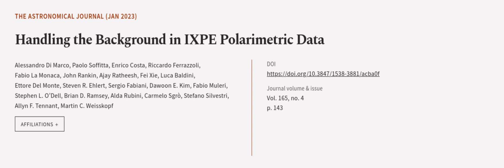Handling the Background in IXPE Polarimetric Data | RTCL.TV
### Keywords ###

### Article Attribution ###
Title: Handling the Background in IXPE Polarimetric Data
Authors: Alessandro Di Marco, Paolo Soffitta, Enrico Costa, Riccardo Ferrazzoli, Fabio La Monaca, John Rankin, Ajay Ratheesh, Fei Xie, Luca Baldini, Ettore Del Monte, Steven R. Ehlert, Sergio Fabiani, Dawoon E. Kim, Fabio Muleri, Stephen L. O’Dell, Brian D. Ramsey, Alda Rubini, Carmelo Sgrò, Stefano Silvestri, Allyn F. Tennant ,and Martin C. Weisskopf
Publisher: IOP Publishing
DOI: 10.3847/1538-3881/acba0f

### Video Timestamps ###
0:00:00 - Summary
0:00:57 - Title
0:01:05 - Outro
0:01:09 - End